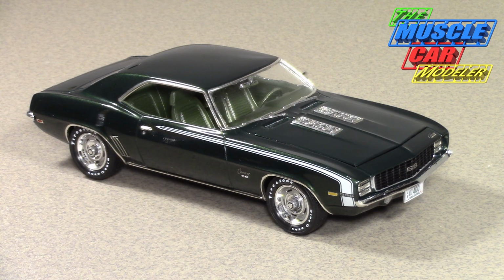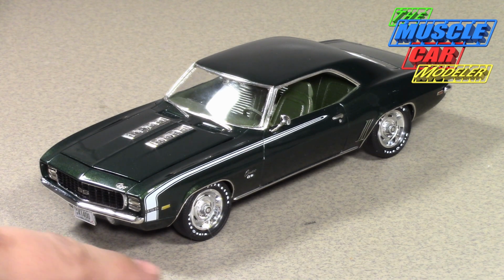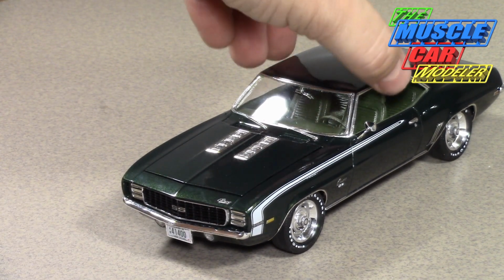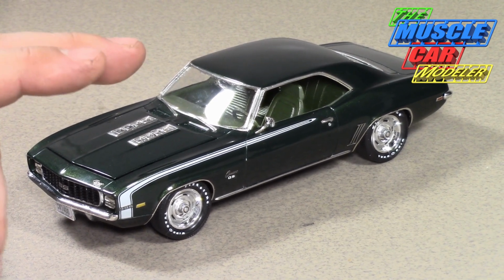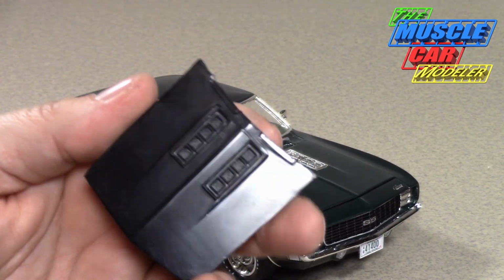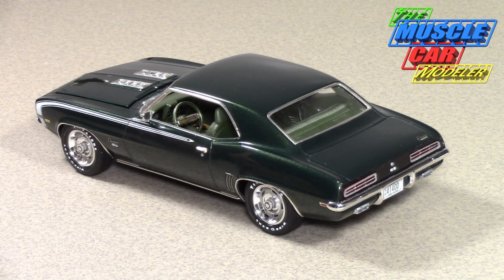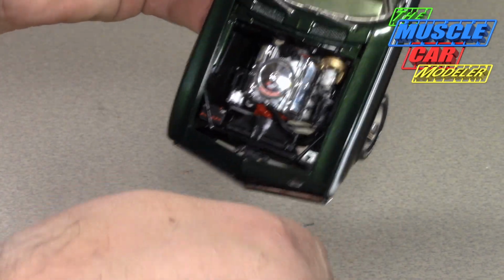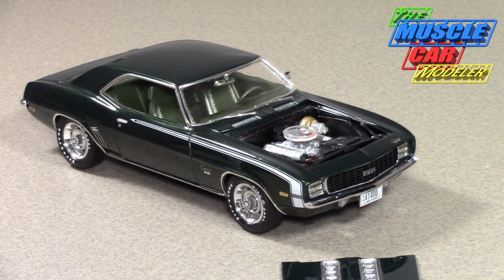Revell 1969 Chevrolet Camaro RS SS 396 Build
Revell 1969 Camaro SS396 Build project. Started with a Baldwin Motion kit and changed it into a SS396 L89 car!